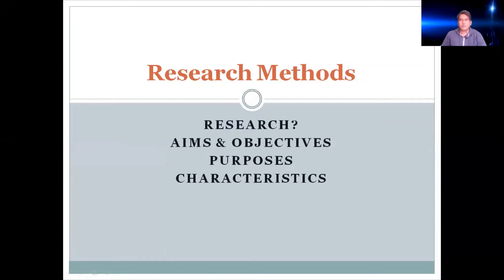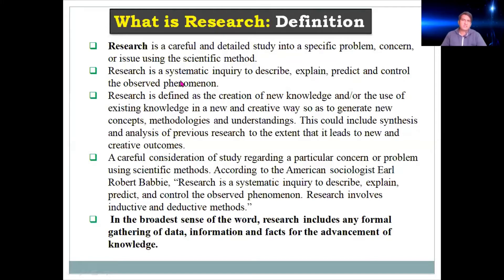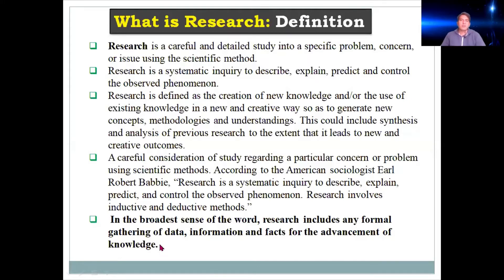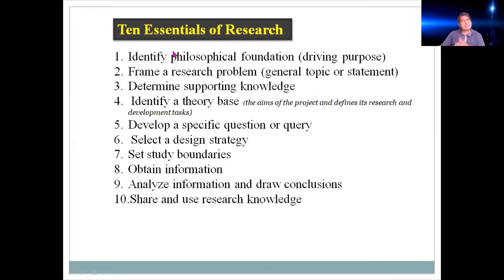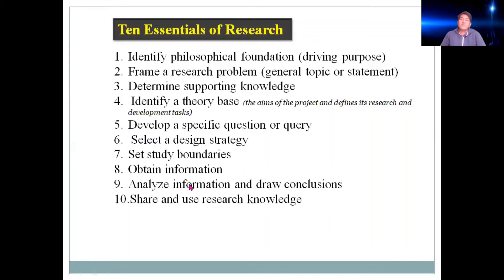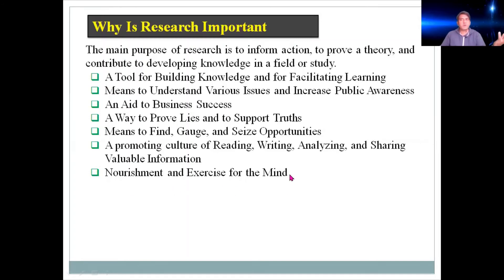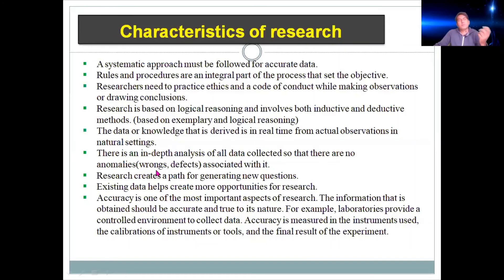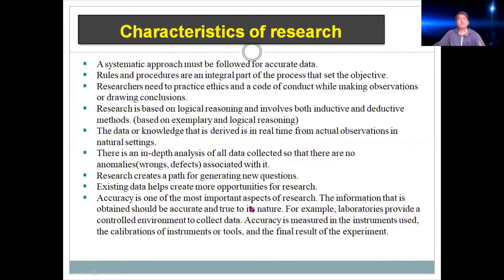Research: Aims, Essentials & Characteristics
Research is a careful and detailed study into a specific problem, concern, or issue using the scientific method.
Research is a systematic inquiry to describe, explain, predict and control the observed phenomenon.
Research is defined as the creation of new knowledge and/or the use of existing knowledge in a new and creative way so as to generate new concepts, methodologies and understandings. This could include synthesis and analysis of previous research to the extent that it leads to new and creative outcomes.
A careful consideration of study regarding a particular concern or problem using scientific methods. According to the American sociologist Earl Robert Babbie, “Research is a systematic inquiry to describe, explain, predict, and control the observed phenomenon. Research involves inductive and deductive methods.
The ultimate aims of research are to generate measurable and testable data, gradually adding to the accumulation of human knowledge..
 Science now uses established research methods and standard protocols to test theories thoroughly.
A systematic approach must be followed for accurate data.
Rules and procedures are an integral part of the process that set the objective.
Researchers need to practice ethics and a code of conduct while making observations or drawing conclusions.
Research is based on logical reasoning and involves both inductive and deductive methods. (based on exemplary and logical reasoning)
The data or knowledge that is derived is in real time from actual observations in natural settings.
There is an in-depth analysis of all data collected so that there are no anomalies(wrongs, defects) associated with it.
Research creates a path for generating new questions.
0:00 Introduction
2:16 Research..?
5:33 Aims of Research
8:07 Essentials of Research
11:04 Importance of Research
13:02 Characterstics of Research